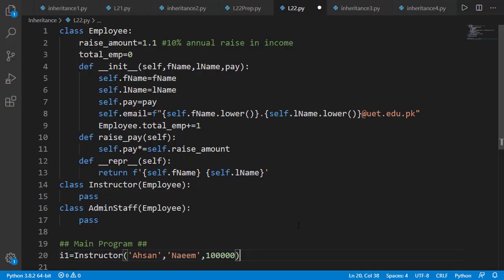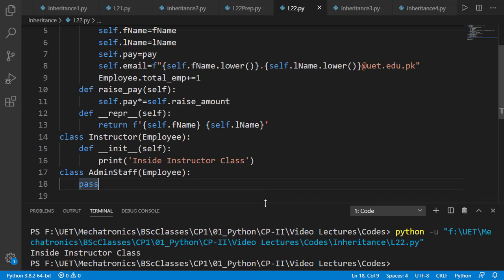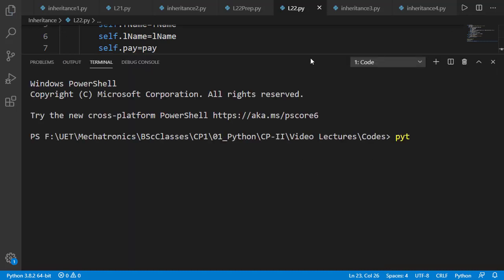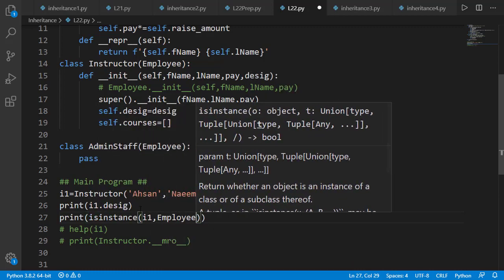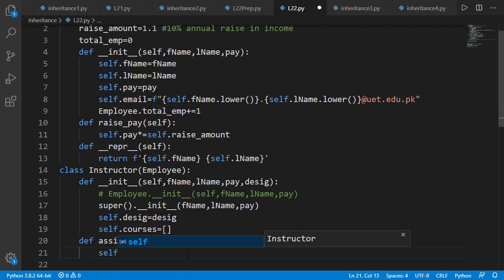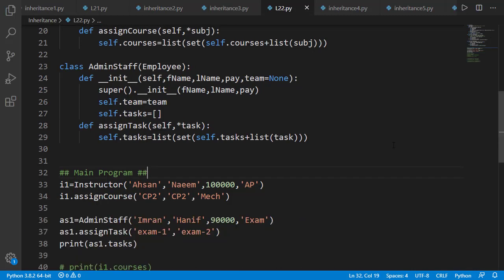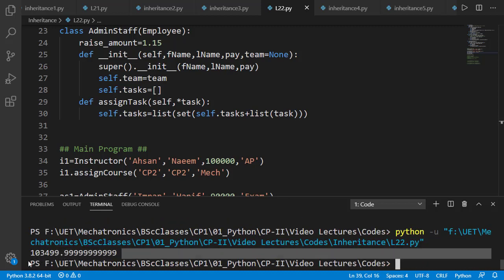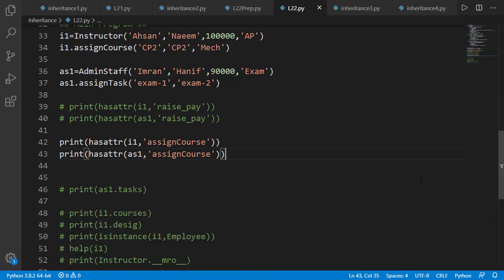Lesson-22 | Method Resolution Order & super() function | [OOP in Python]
This is the lesson number 22 of the lesson series on Object Oriented Programming (OOP) in Python. It will be a complete course with the aim is to cover almost everything needed in Object Oriented Programming.

In this lesson we will discus about MRO (Method Resolution Order) which is important to work with class inheritance. Moreover we will learn about the super() function.

*Review Questions of the Lesson*
1- What is the default object class.
2-  Describe one case where hasattr() can be useful.